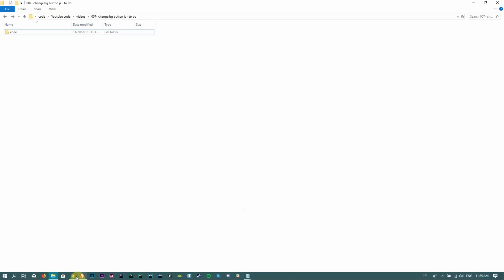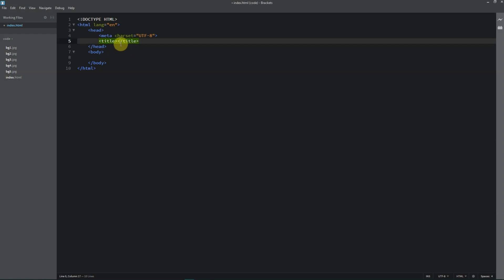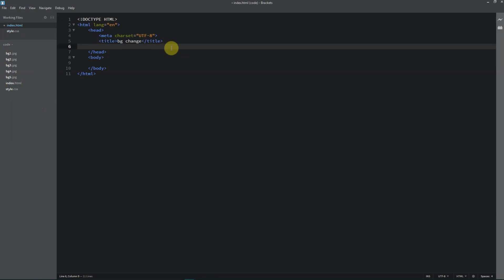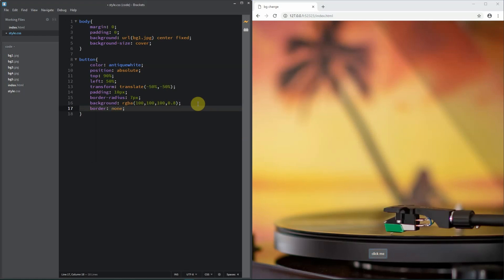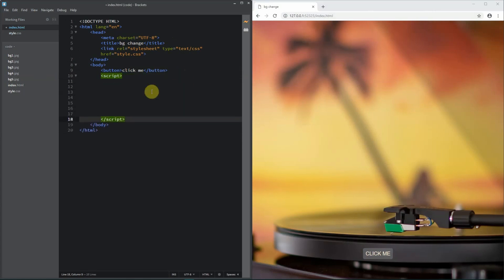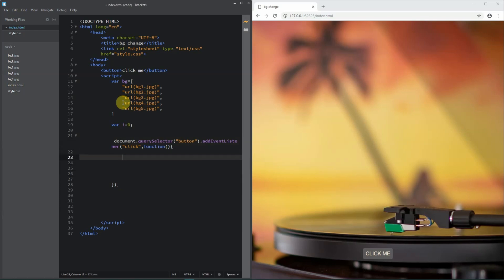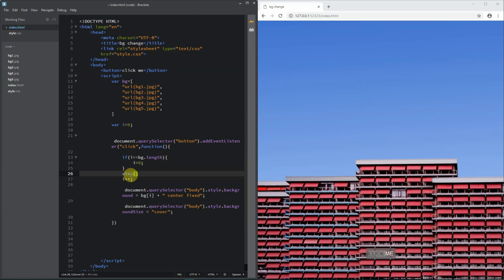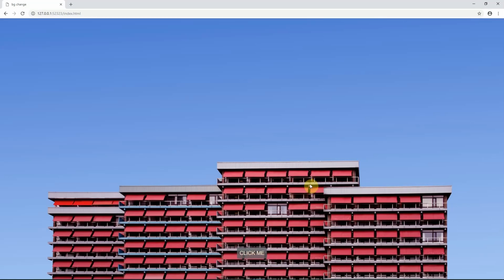JS change background image using JQuery selectors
Hey people in this video I gonna teach you how to change the background of your webite using JavaScript and JQuery selectors.
I´m using a free library named Unspalsh for the pictures and Brackets to edit the code.
Give me your feedback to improve the next videos.